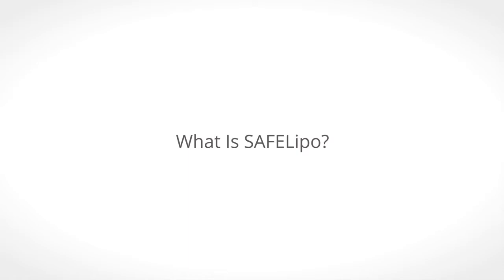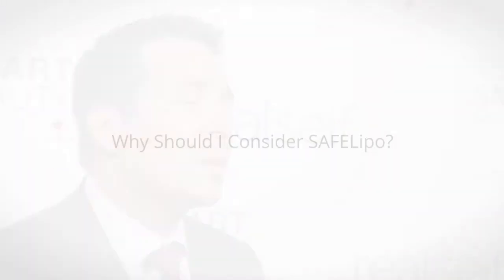Fighting Off Your Saddlebags: Advances in Noninvasive Body Contouring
SAFELipo, an acronym for Separation, Aspiration and Fat Equalization, is a non-thermal body contouring procedure that removes pockets of body fat. Simeon Wall Jr., MD, a board-certified plastic surgeon from Shreveport, Louisiana explains SAFELipo is usually a circumferential procedure – which is to say all the way around the trunk. It is like a 360 degree shrink-wrap procedure that reduces the waist by several inches with permanent and visible results. Since it is a non-thermal procedure there is no risk of burns or long-term problems associated with thermal devices.

The common areas to have SAFELipo performed are the areas that typically collect the most fat, which include the abdomen, the flanks, back, hips, thighs, knees, neck, and breasts - including man-boobs.

SAFELipo is ideal for repeat liposuction patients –It has smooth results and no body contour deformities because of the equalized layer of fat left behind.

This video was filmed during The Aesthetic Meeting 2014 - the largest meeting of board-certified aesthetic plastic surgeons exchanging information about the latest advances in the field of non-surgical and surgical aesthetic procedures of the face and body.